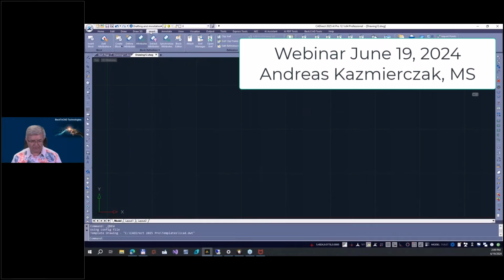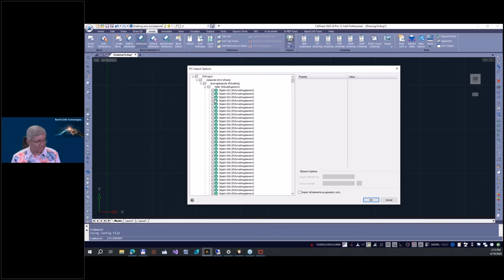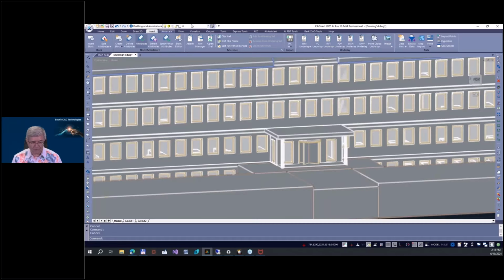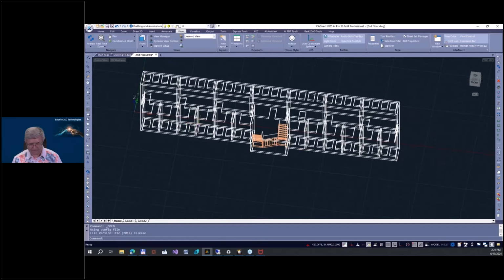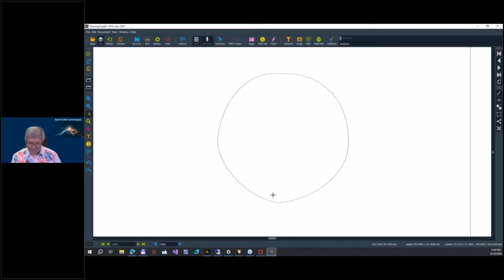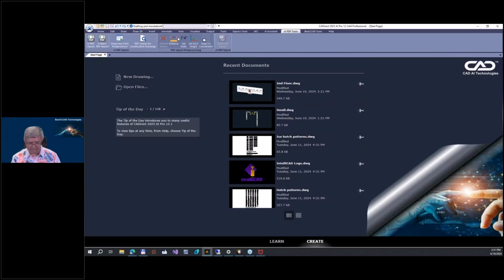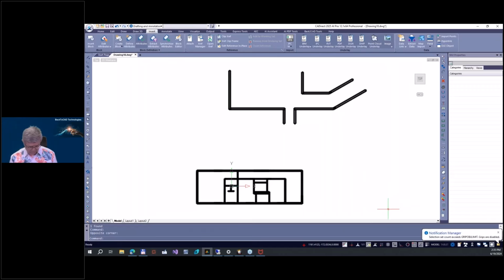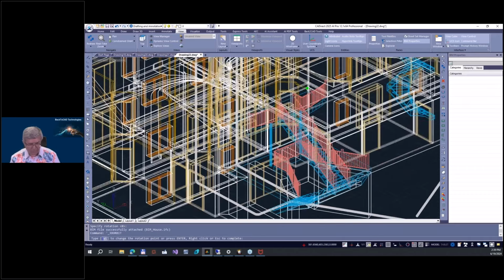IFC or Revit to DWG Conversion using CADirect 2025 from BackToCAD Technologies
IFC or Revit to DWG Conversion using CAD software for DWG files CADirect 2025 Pro. IFC or Revit File viewing and editing without AutoCAD or Revit.